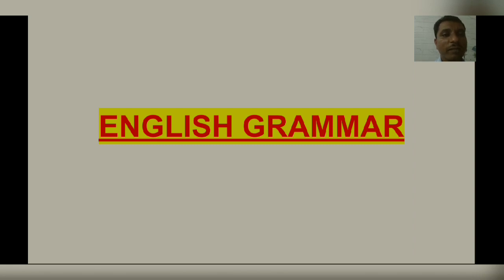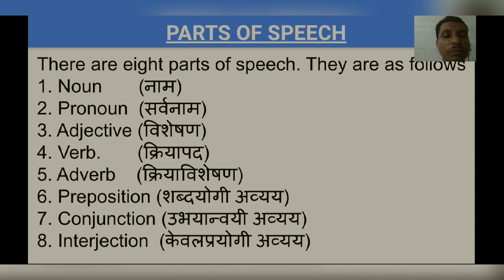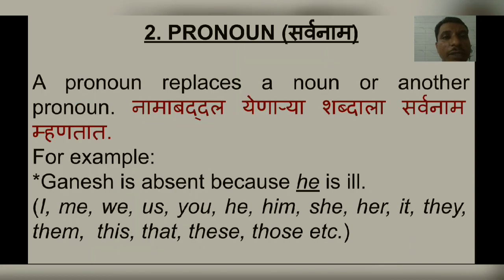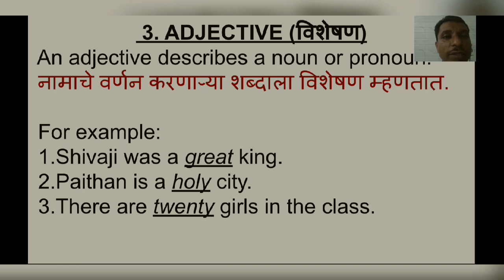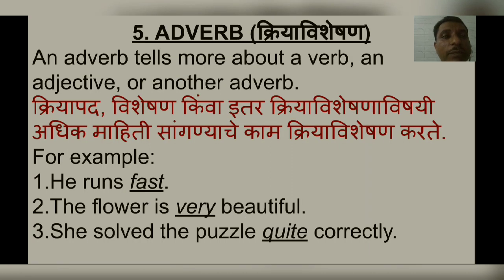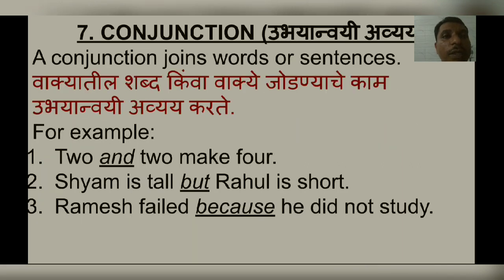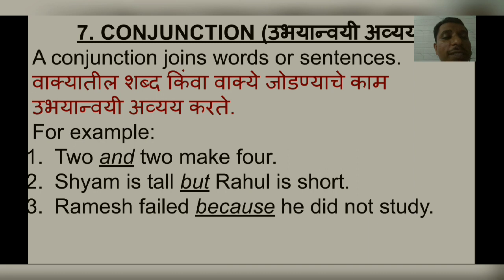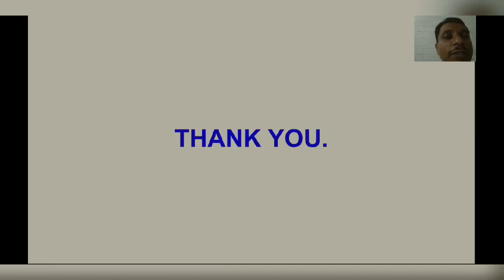Parts of Speech l Easy English Grammar I Foundation of Grammar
Parts of Speech are the words divided into different classes according to the work they do in a sentence.
There are 8 parts of speech - Noun, pronoun, adjective, adverb, verb, preposition, conjunction and interjection.

*About this Channel:
I am Santosh Misal. Welcome everybody on my Youtube Channel. I have tried to simplify English grammar and 8th Scholarship English topics in my videos. I hope you have liked this video. You can ask your doubts in the comment box. I'll certainly reply you. You will get all the videos of English Grammar and 8th Scholarship English on this channel.